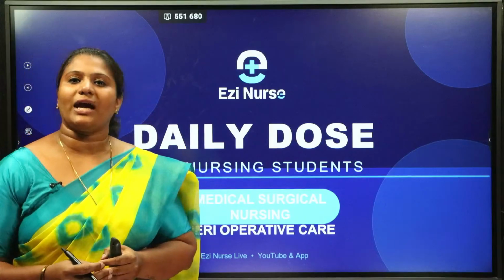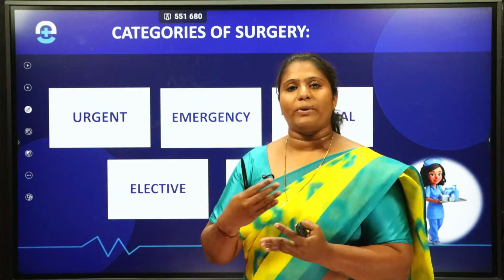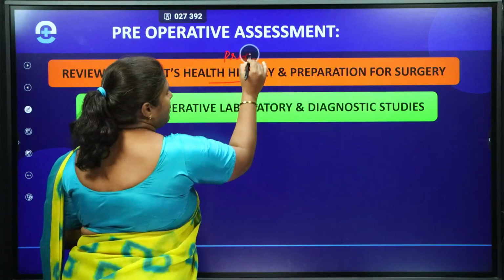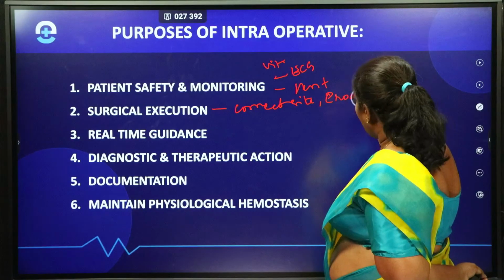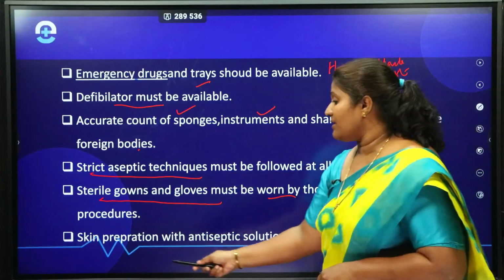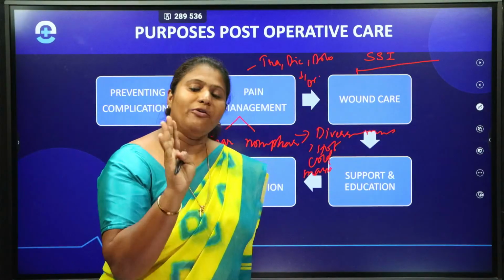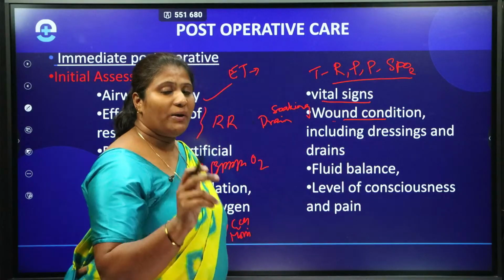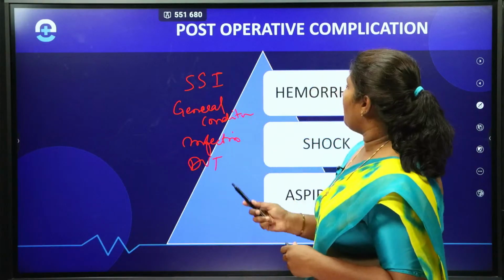MEDICAL SURGICAL NURSING | Daily Dose live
💡 Daily Dose for Nursing Students | Live Learning Session 🩺

Welcome to our live learning series “Daily Dose for Nursing Students”! 🎓✨

This session is created to help nursing students stay consistent with their studies by learning something valuable every day.
From basic concepts to important exam topics, we cover everything in a simple and easy-to-understand way.

⏰ Join us live every day and make learning a habit!